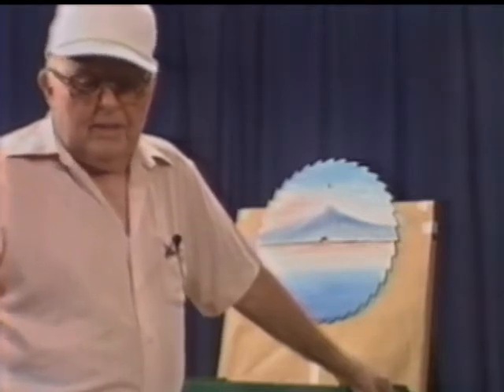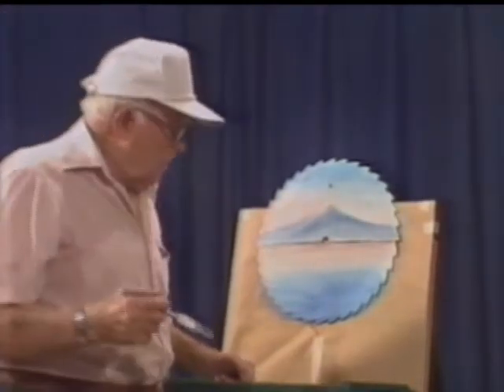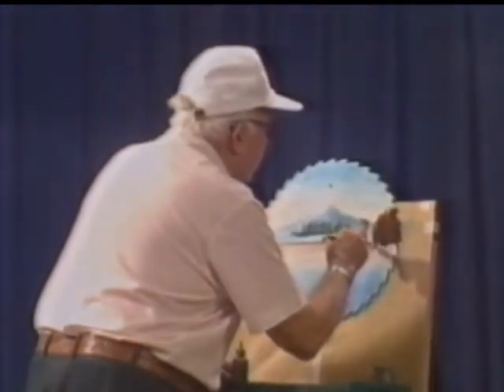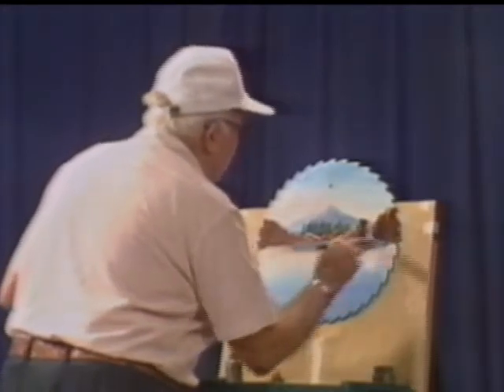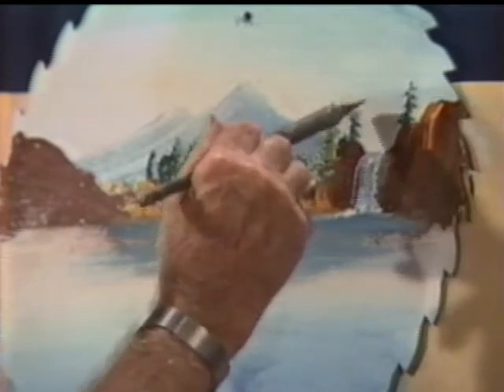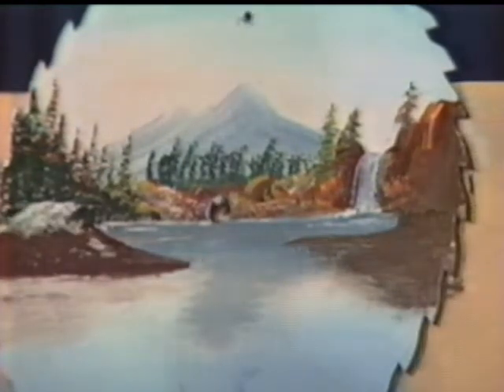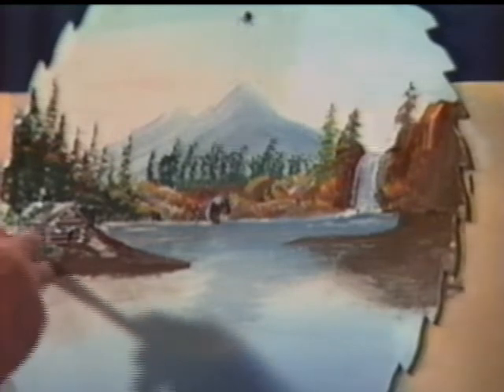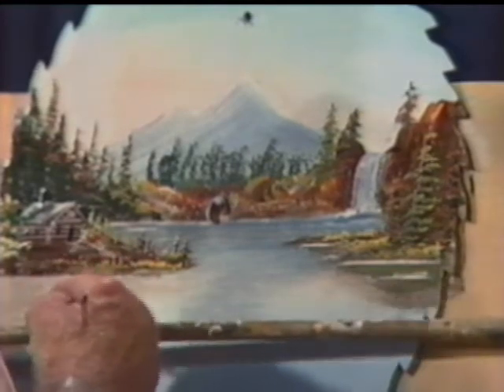Easy Ernies Painting Show - Part 2